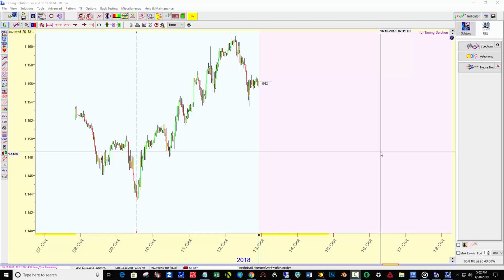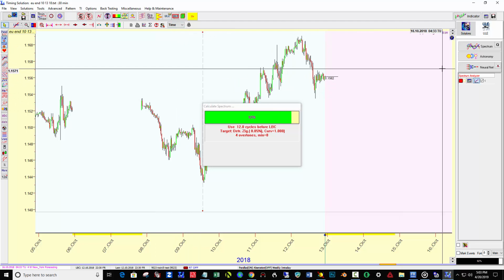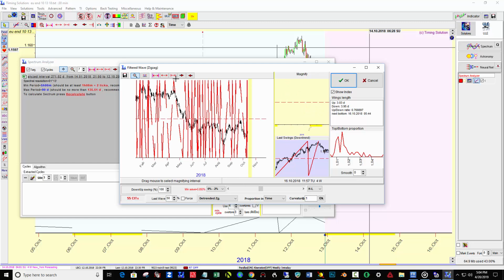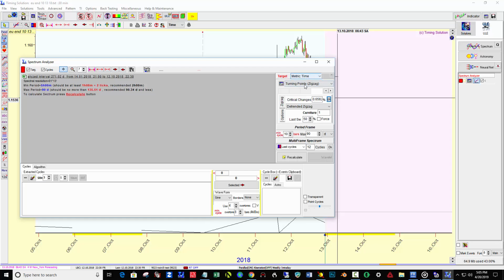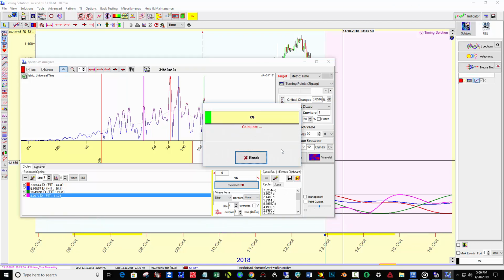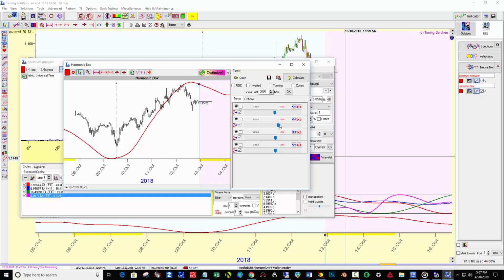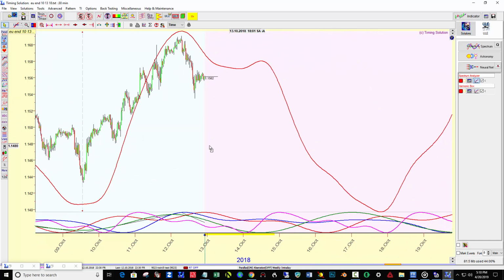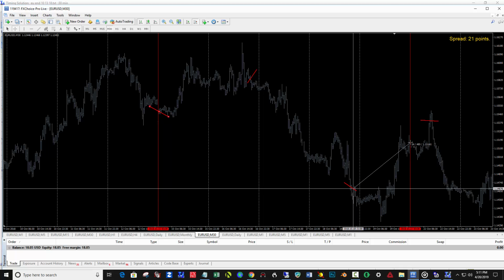Spectrum analyzer refinements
A refinement on using the Spectrum Analyzer in Timing Solution Software